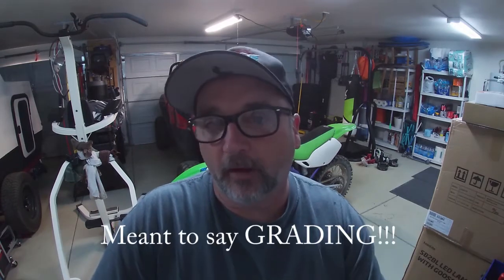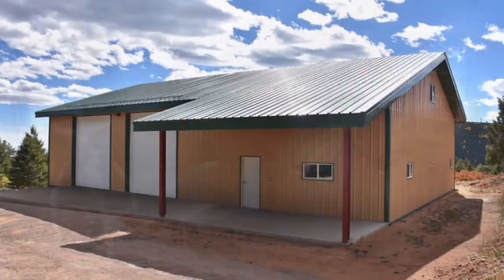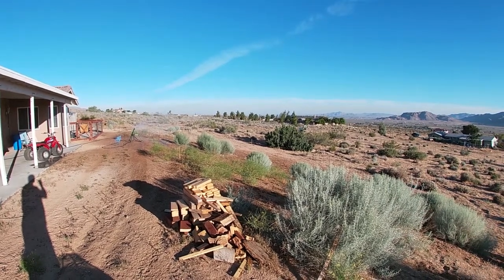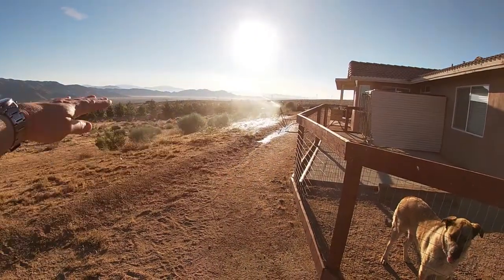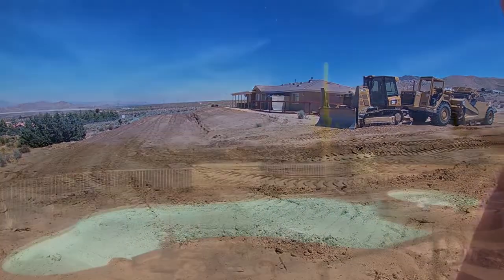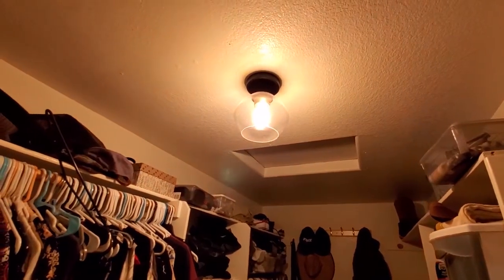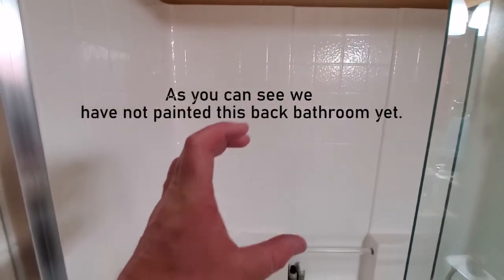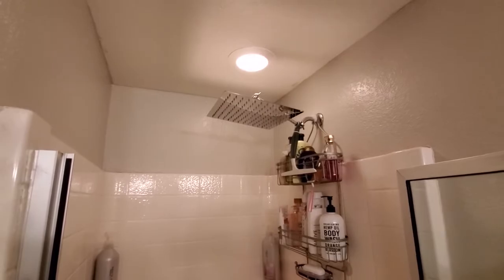How to expand your property, Home updates.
Property work. Talking about future updates.